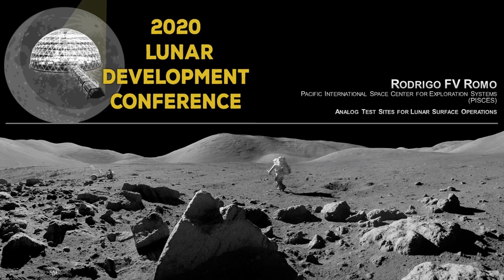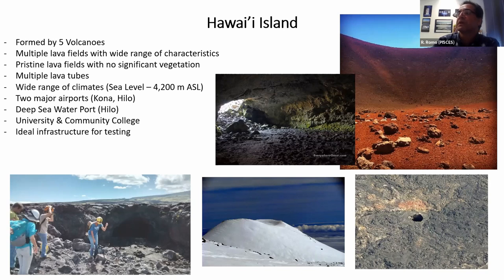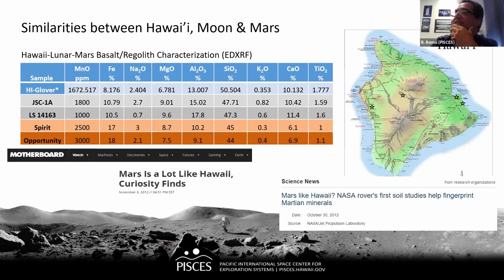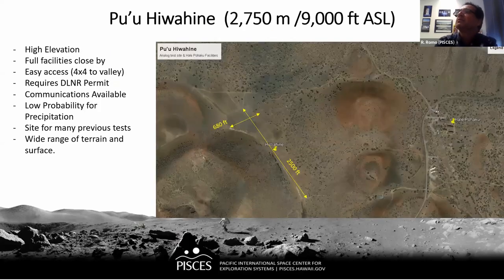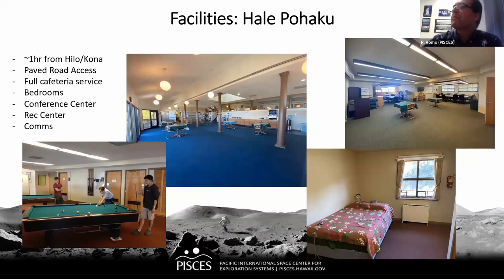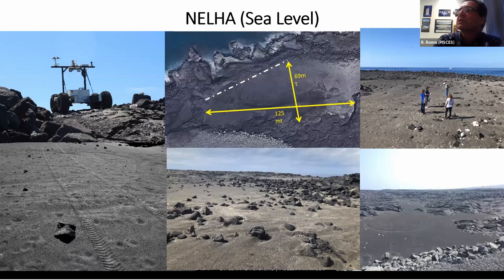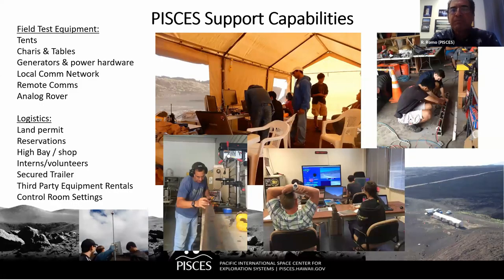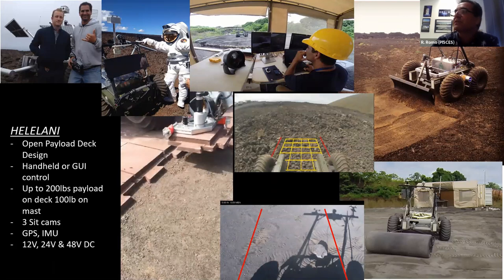Rodrigo Romo - Analog Test Sites for Lunar Surface Operations - 2020 Lunar Development Conference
Rodrigo Romo, Program Director
Pacific International Space Center for Exploration Systems (PISCES)

Presentation Info:
Analog Test Sites for Lunar Surface Operations

With the Artemis program taking us back to the moon, analog testing is gaining widespread attention.

The Pacific International Space Center for Exploration Systems,  a State Agency located in Hilo, HI has been providing logistic support and conducting analog field tests in Hawaii in high fidelity sites with ideal conditions for lunar surface operation tests.

Analogue sites provide excellent, realistic, suitable, and economical accessible environments to carry out scientific research relevant to the exploration of the Moon. In addition, these sites are used in support of space exploration to evaluate surface mobility systems and auxiliary components in a realistic environment and terrain.

Two excellent, suitable, accessible field sites have been identified on the island of Hawai’i for surface operations analog testing. These sites have been used to test instruments mounted on rovers, perform robotic mining competitions and to test long range time-delayed rover operations by NASA’s Resource Prospector team members. PISCES has facilitated tests at Hawaii sites and have begun a program to characterize the sites in detail, which includes geographic, biologic, geologic, logistic, visual, cultural, and land management information.

The purpose of this presentation is to provide information to the space exploration community on the details and capabilities of these sites.

Speaker Bio:
Rodrigo Romo is the Director at the Pacific International Space Center for Exploration Systems (PISCES). Besides overseeing PISCES’ operations, he has been directly involved with the development of PISCES’ planetary exploration rover. Other areas in which he has been involved includes robotic construction and utilization of Hawaiian Basalt as a source for ISRU manufacturing.

Romo began his career near Tucson, Arizona at Biosphere II - the largest fully enclosed facility dedicated to researching climate change, ecosystem interactions, and space colonization during its time.  From 1992 through 1997, he held several key positions including being a crewmember of the second manned mission overseeing instrumentation and air monitoring systems, as well as working in research and engineering departments.

He is originally from Guadalajara, Mexico and earned his undergraduate degree in Chemical Engineering from ITESO University in 1992.  He later obtained his Master’s degree in Business Administration from the University of Arizona.

From the 2020 Lunar Development Conference, held on July 19-20, 2020 as a virtual event by The Moon Society.